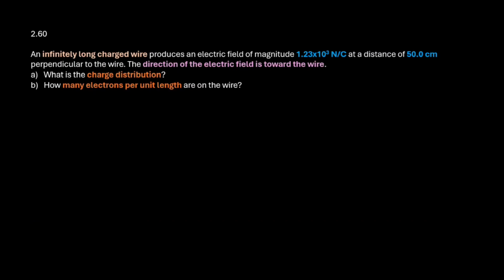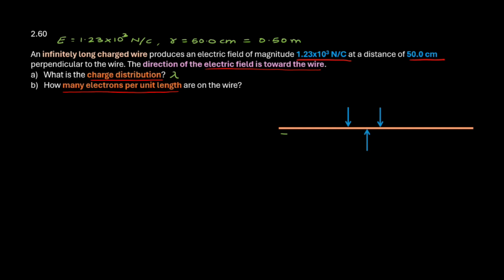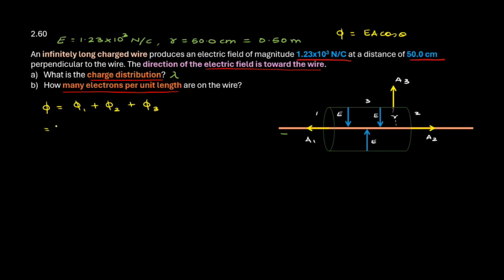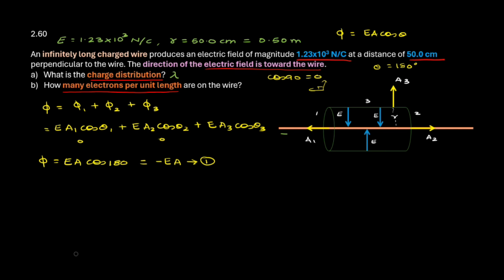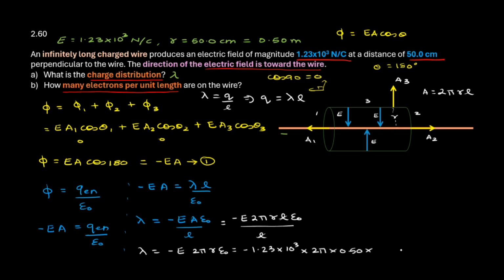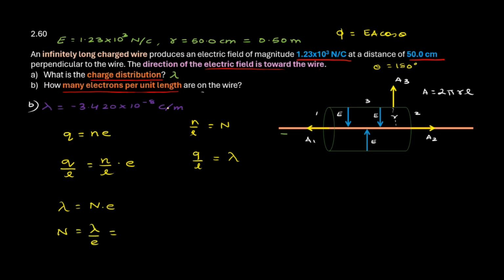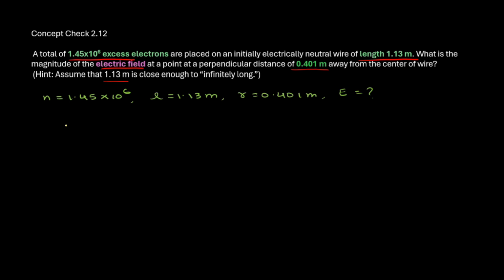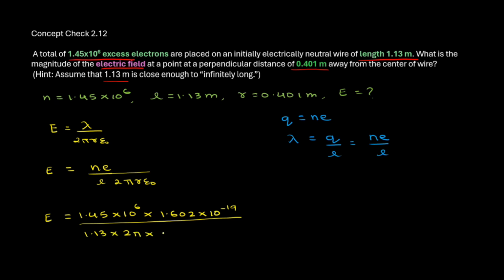Grade 12: Chapter 2: |2.60 and CC 2.12|: Electric field due to a long wire using Guass's law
In this video, we will use Gauss's law to find the electric field to an infinitely long wire.